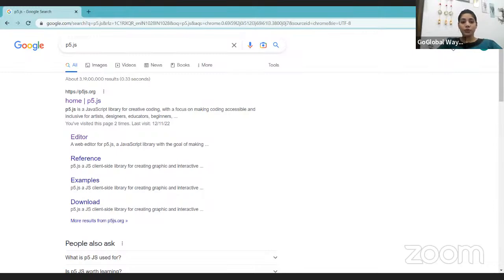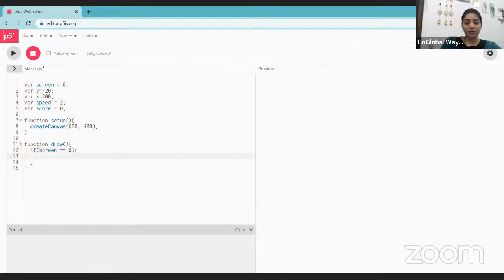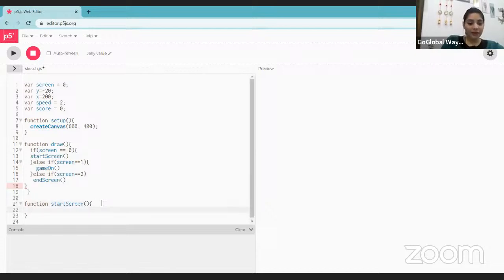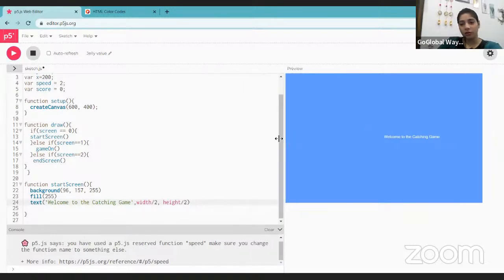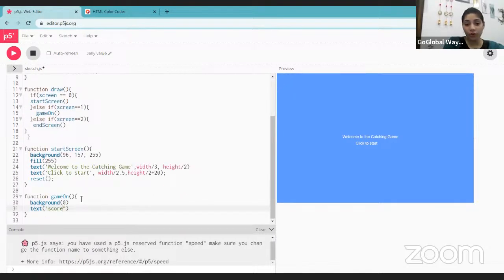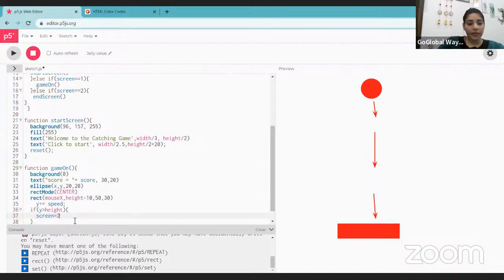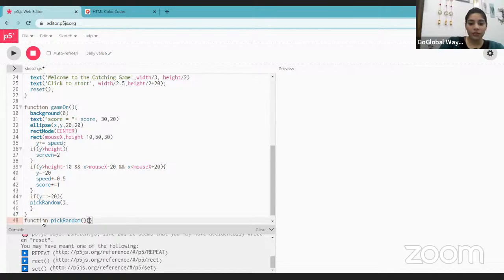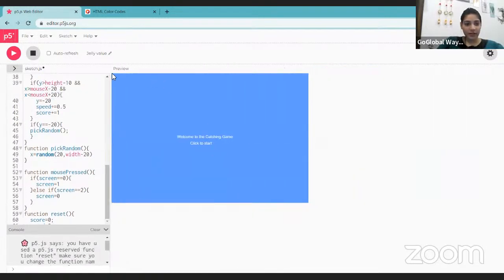Catching Game with JavaScript | Game Development | Coding Together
Free live Session to Learn about Catching Game.
Let's learn to make Catching Game with us Live!!
The Catching  Game is a simple project developed using JavaScript. The player has to collect the falling balls. You need to move the basket right off the left across the screen using the left and right arrow buttons trying to catch as many balls as you can. into the basket. The ball is continuously falling from above. And after missing any ball, the game is over.

 The idea is that seeing someone
e else study will
 motivate you to study along with them.

► HOW WE STUDY:
You only Need :
-Laptop
-Wi-Fi Connection

ABOUT US
GoGlobalways is an education initiative that endeavors to be a second home to kids. Our Motto is to  Focus On Fun And Academics by giving kids an environment to learn remotely and make kids future-ready by giving them the right artificial intelligence and game designing training. Go Global Ways has a vision for students to provide them with an innovative and creative learning experience at an early age of life. Various learning programs have been designed for coding and steam education through online coding courses for kids. Learning through coding and programming games and activities have been introduced for kids so as to make the education combined with technology. We believe that early exposure to STEAM education and coding  is critically important to prepare children for the competitiveness and dynamism of the 21st Century. We have researched and found many games developing software are around us and as we all know that coding is the future, So we have come with the initiative to make the kids learn gaming with fun.